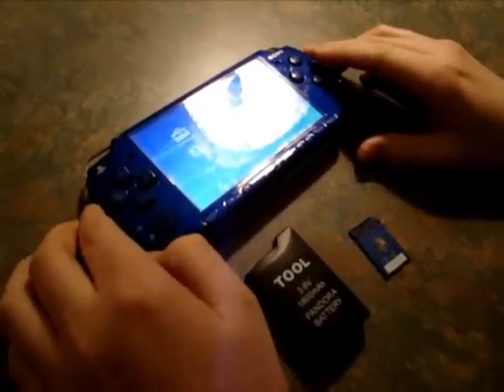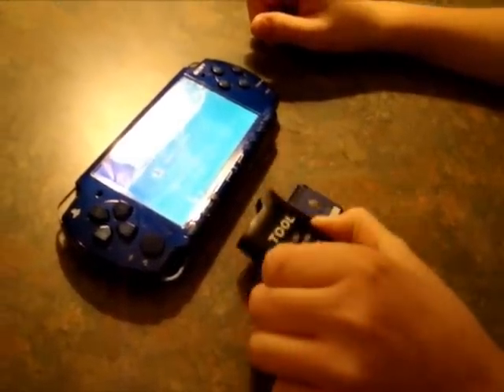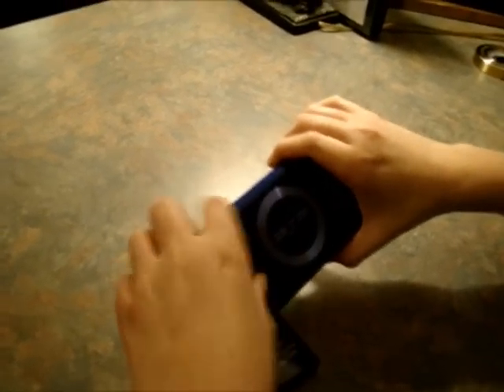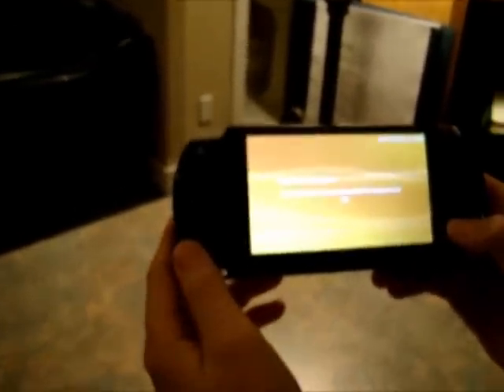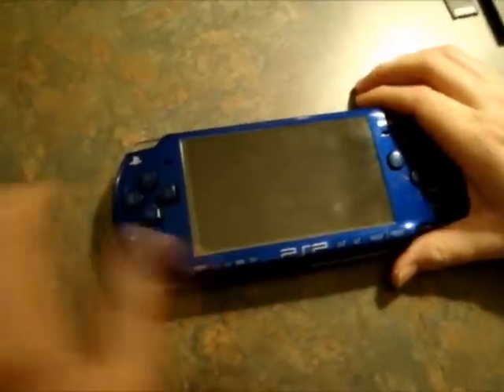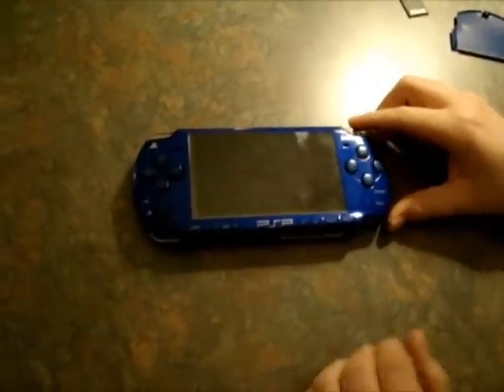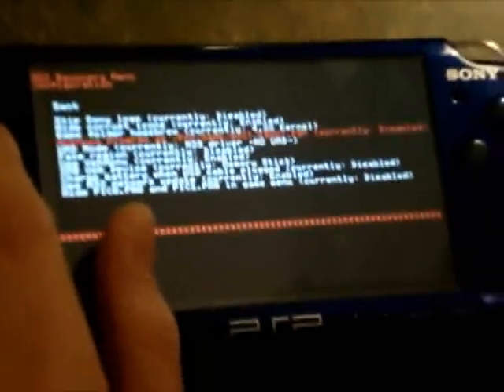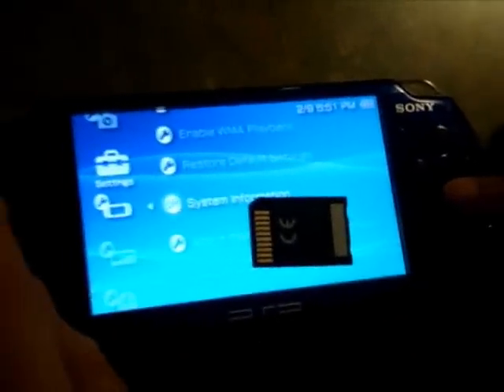How to install Custom firmware on your PSP Slim or Phat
a tutorial showing you how to install custom firmware on your PSP Slim or Phat
-TURN ANNOTATIONS ON-
Custom firmware will allow you to:
-Download and play games from your PSP memory card
-Play homebrew games
-Cool apps that allow you to do stuff like watch youtube videos
-ect.

Your going to need:
-Pandora battery
-Magic memory stick

FOR ANY DAMAGE THIS MAY DO TO YOUR EQUIPMENT!